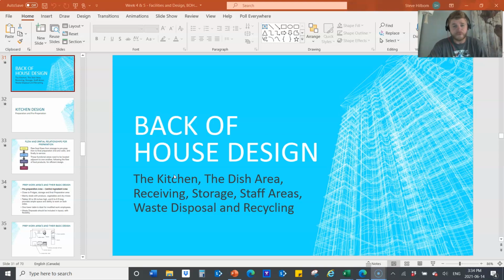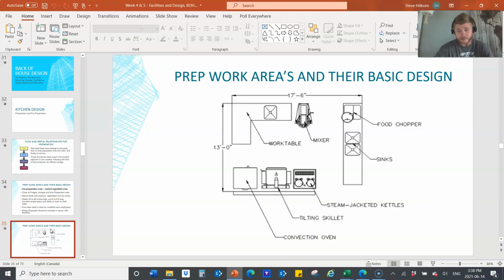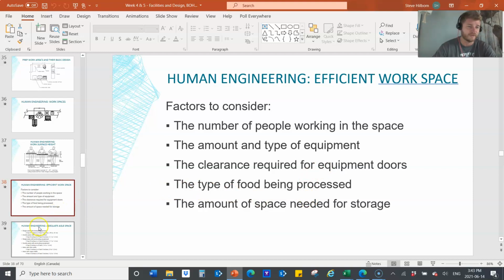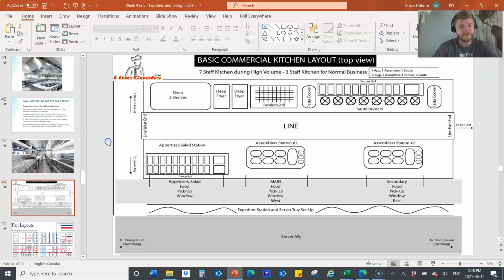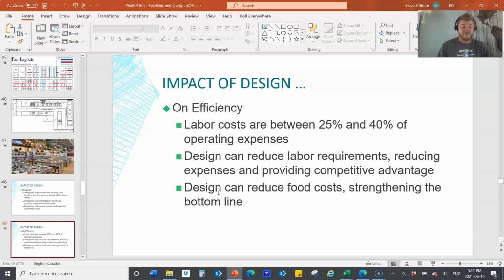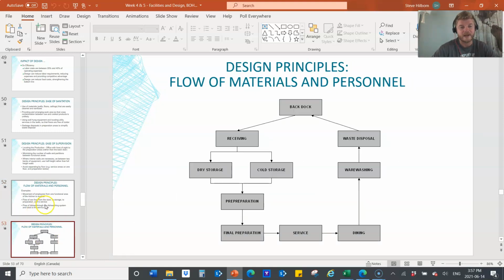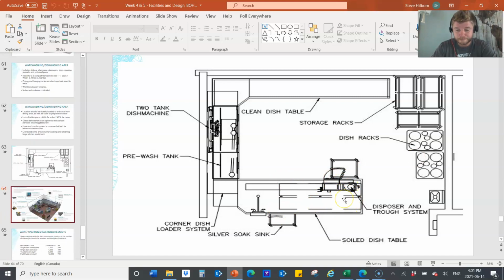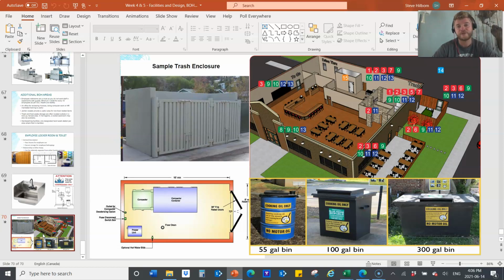Week 5 - BOH Design Part 2